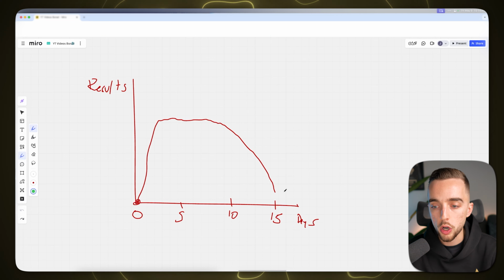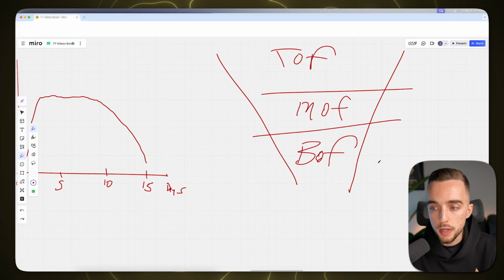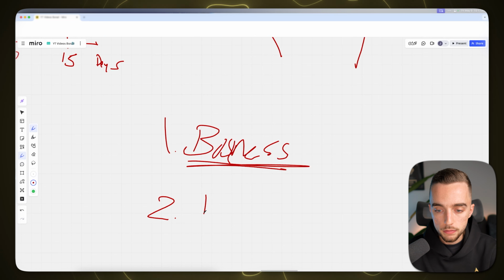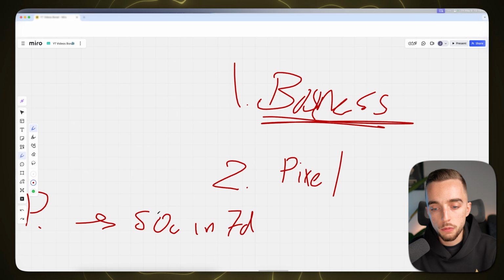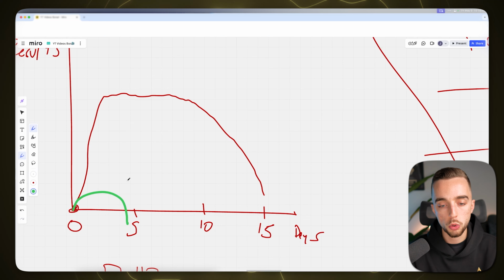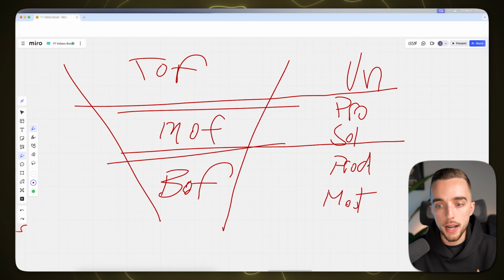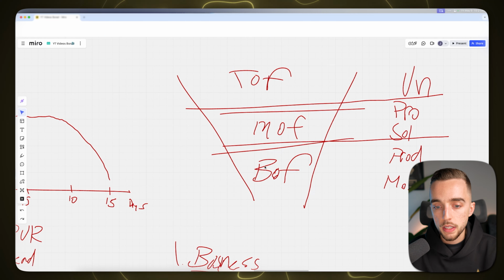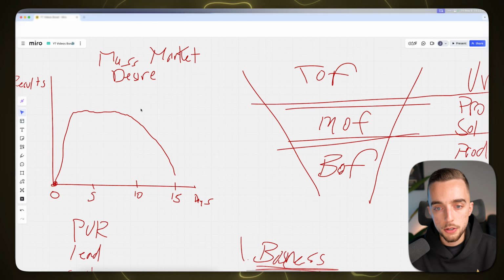Why Your New Facebook Ads Tank After Launching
In this video I explain why your new Facebook ads get great results at first and then suddenly stop working.

I break down how Meta’s algorithm works, how the Facebook pixel behaves during the learning phase, and why warm audiences can give you a false sense of success.

I show you how ad fatigue, audience saturation, and poor message-to-market fit can kill your campaign’s performance after just a few days.

If your Facebook ads tank after launch, this tutorial will help you fix it and build campaigns that stay profitable over time.